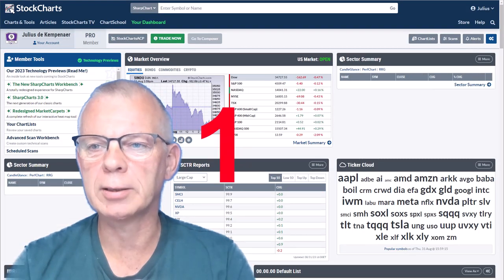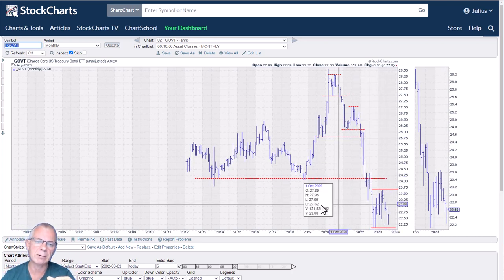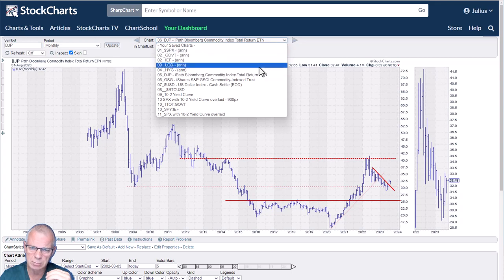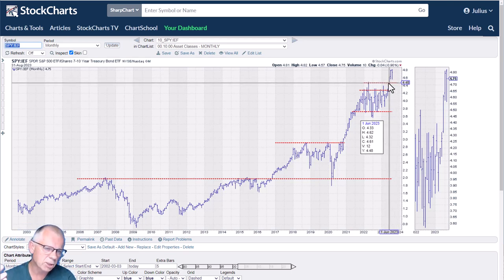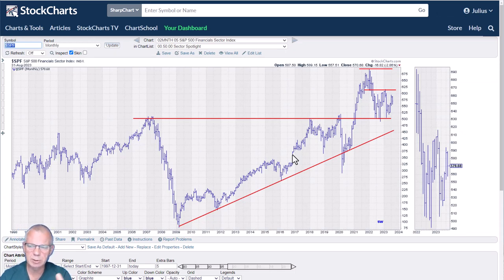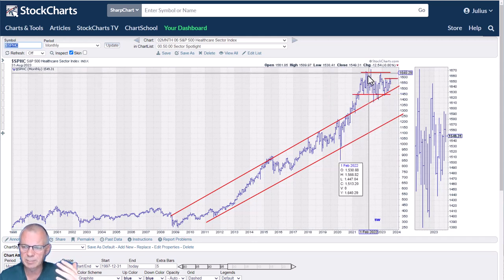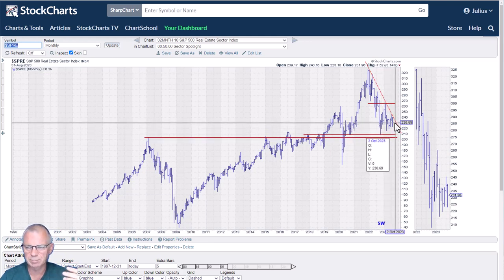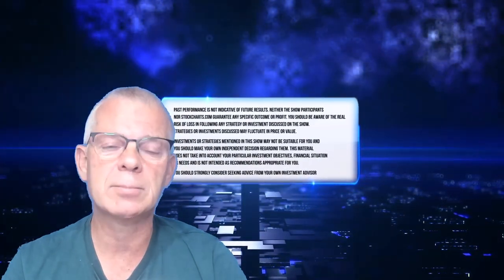Monthly RRG Shows Preference For Stocks Over Bonds | Sector Spotlight (09.04.23)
The month of August has come to an end. And this means a Sector Spotlight episode, focused on long term trends, using monthly Relative Rotation Graphs in combination with the finalized price (bar-) charts for August. Julius de Kempenaer assesses the rotations of asset classes as well as US sectors combining the relative performance on RRGs with long-term trends on price charts.

00:00 - Intro
01:06 - Monthly RRG Asset Classes
14:57 - Monthly RRG Charts Sectors
33:32 - The Numbers Game
34:51 - Conclusion